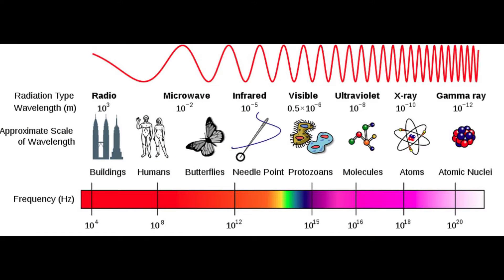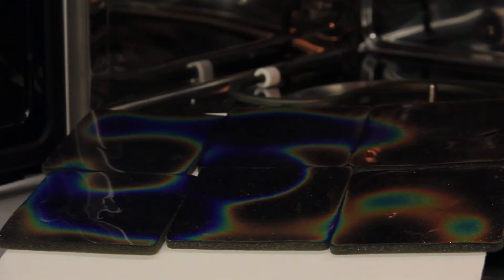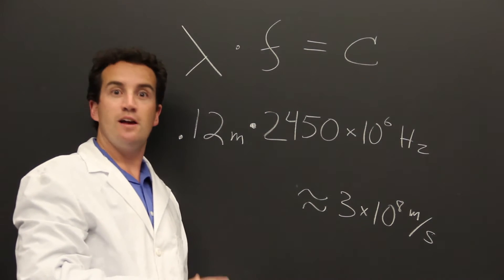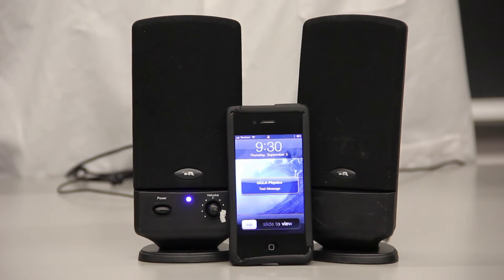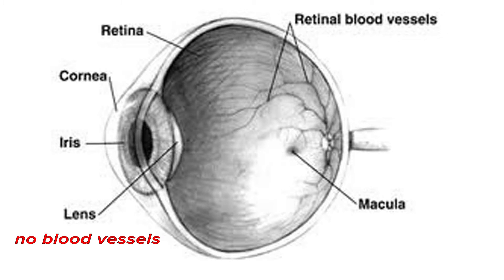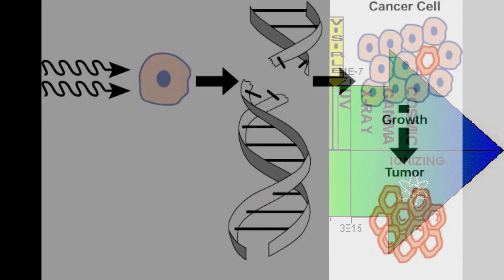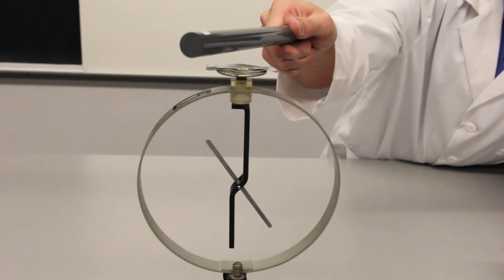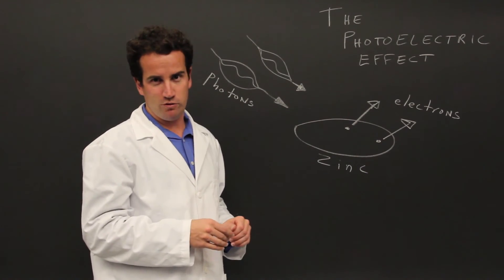Do Cell Phones Cause Cancer?